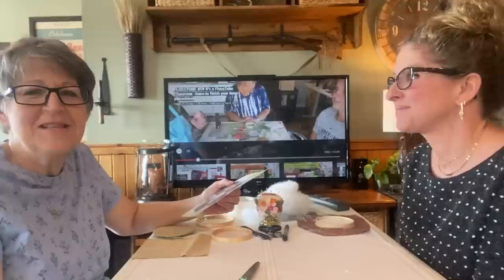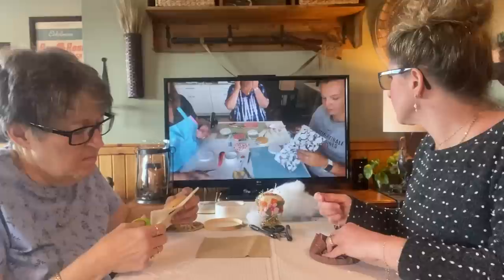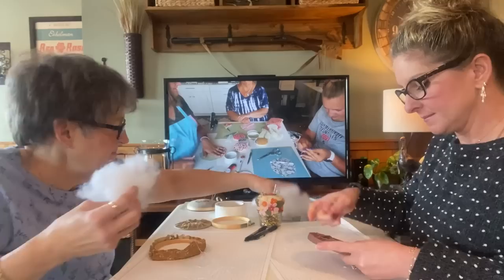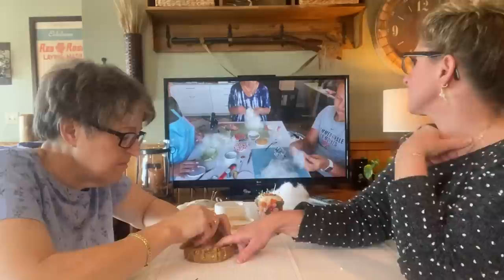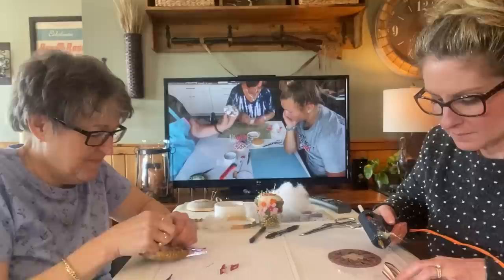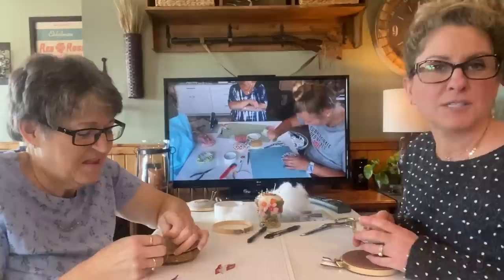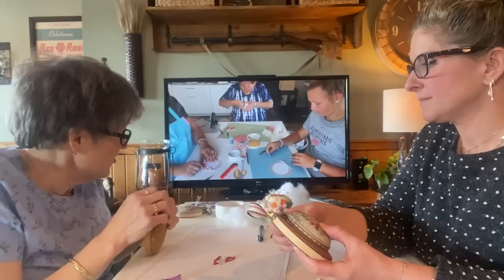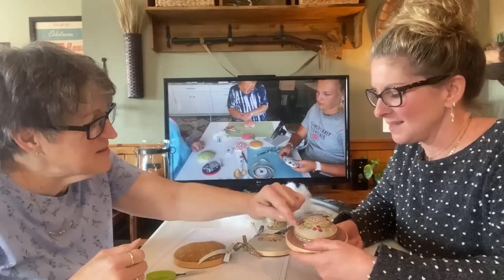CLASS IS IN SESSION: Cathy Habermann & Country Stitchers make a needlework GADGET! Join us! CSV160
We find JOY in our NEEDLEWORK and DELIGHT in the friendships we make on our needlework  journey.  Thank you for joining us.  This is our fifth year at creating needlework videos here on YouTube. The previous videos are grouped in the Playlist section of the channel for your convenience.

We do enjoy hearing from you.  Please share your thoughts and ideas about today's video by leaving a comment or sending an email.

This format is a new one.  We certainly enjoy our creative time and hope you enjoy it too.  If you created a pincushion after viewing our class with Cathy, send us a picture!  You can find our email addresses just below in this description box.

HAVE FUN!

Country Stitchers is in Class with:
Cathy Habermann - "The Hands On Designer"
learn to finish your hoop pincushion...

The pattern Liz and Deb stitched for this class was from Cathy's pattern HOD 193 called "Cranberry Blessings".  There are several pieces in this particular pattern and it is a great source for delightful Christmas Ornaments.

COUNTRY STITCHERS' LOCAL NEEDLEWORK SHOPS:
Stitches Unlimited
715 Olde Hickory Road
Lancaster, PA 17601